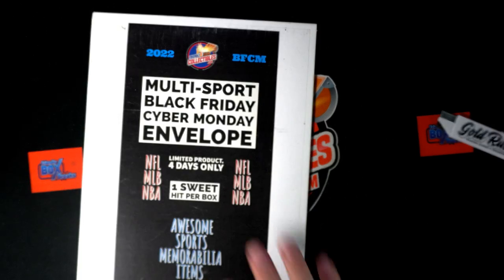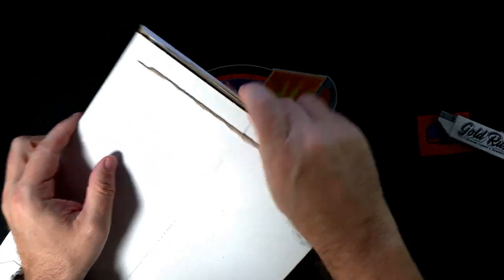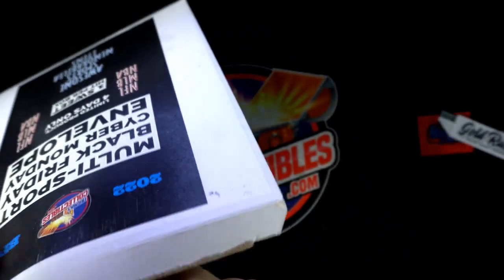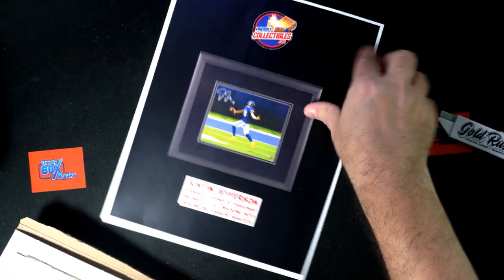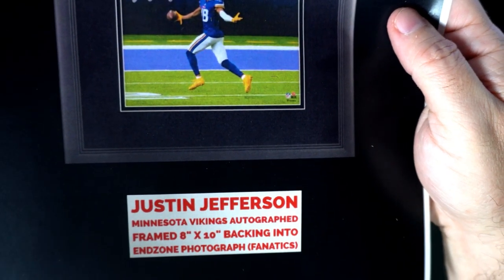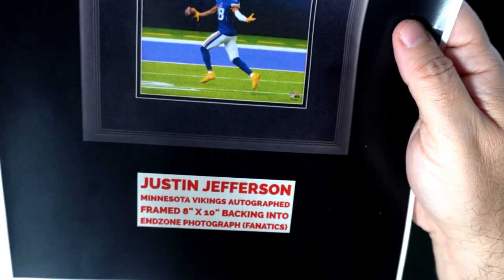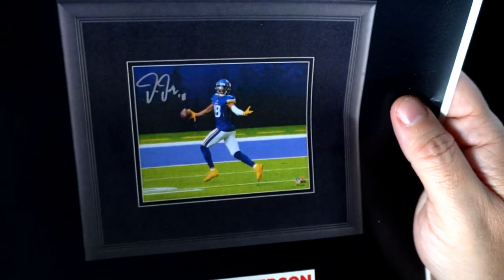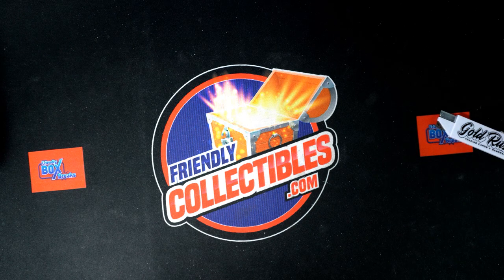FriendlyCollectibles BLACK FRIDAY CYBER MONDAY Box ID 22BFCM117